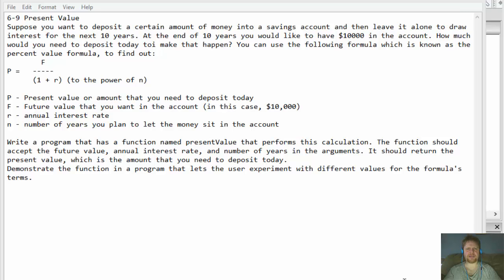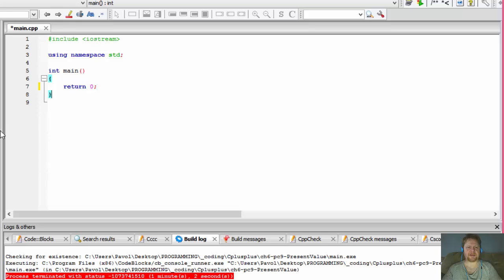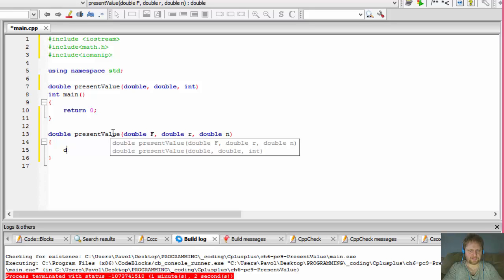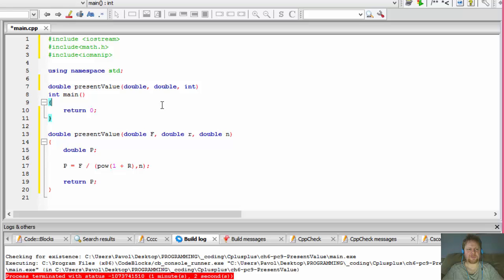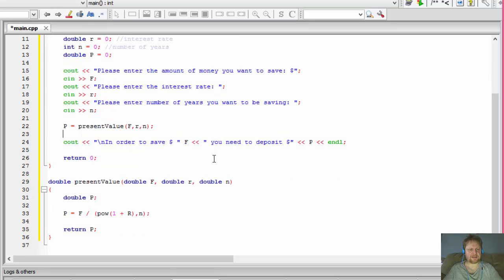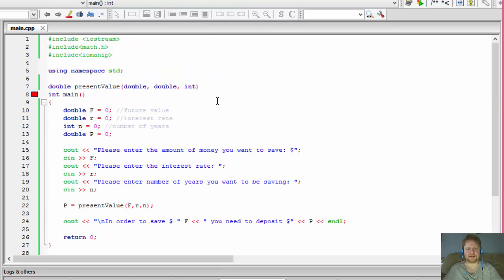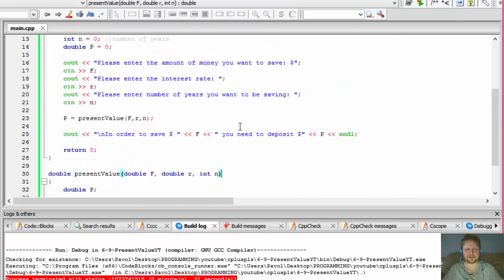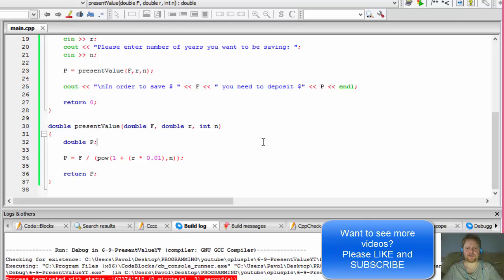6-9: C++ Present Value (C++ functions)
Programming Challenge 6-9: Present Value (C++ functions)

Suppose you want to deposit a certain amount of money into a savings account and then leave it alone to draw interest for the next 10 years. At the end of 10 years you would like to have $10000 in the account. How much would you need to deposit today toi make that happen? You can use the following formula which is known as the percent value formula, to find out:
 F
P =
      (1 + r) (to the power of n)

P - Present value or amount that you need to deposit today
F - Future value that you want in the account (in this case, $10,000)
r - annual interest rate
n - number of years you plan to let the money sit in the account

Write a program that has a function named presentValue that performs this calculation. The function should accept the future value, annual interest rate, and number of years in the arguments. It should return the present value, which is the amount that you need to deposit today.
Demonstrate the function in a program that lets the user experiment with different values for the formula's terms.